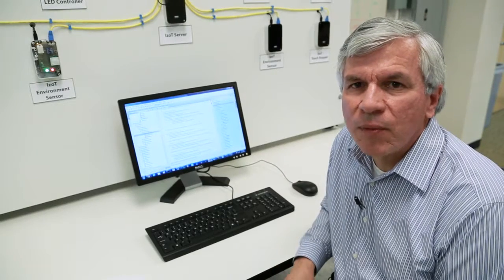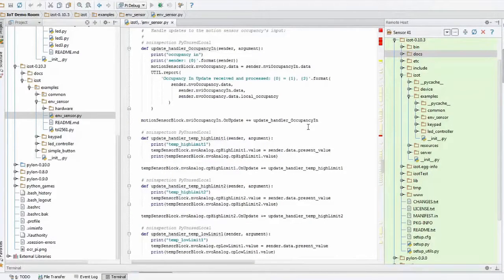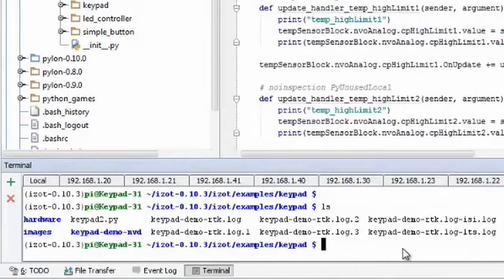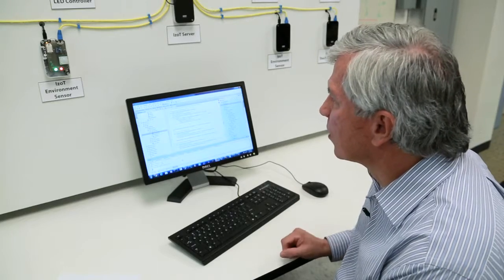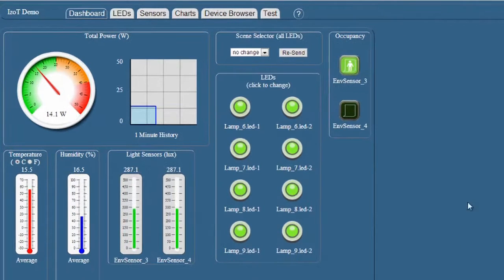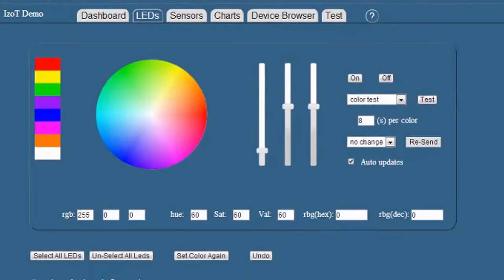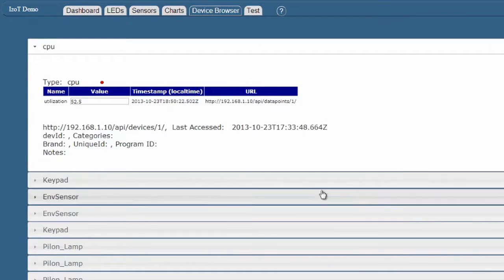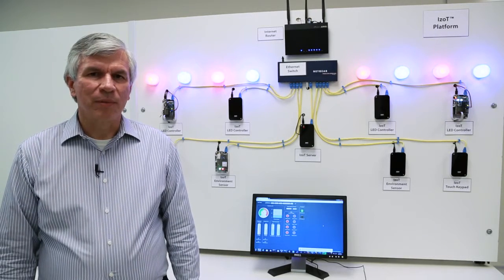Inside the IzoT Lab